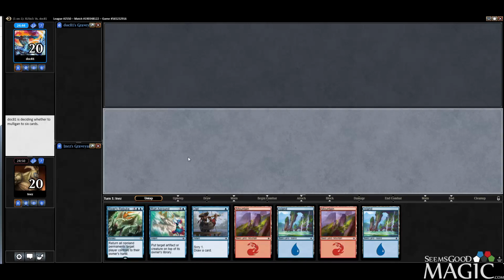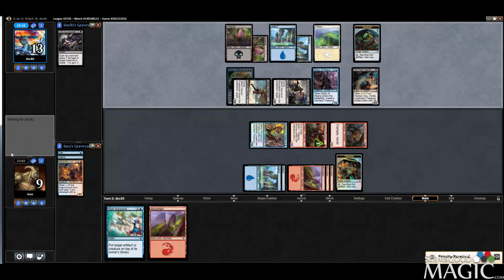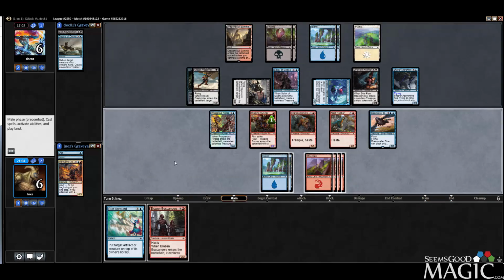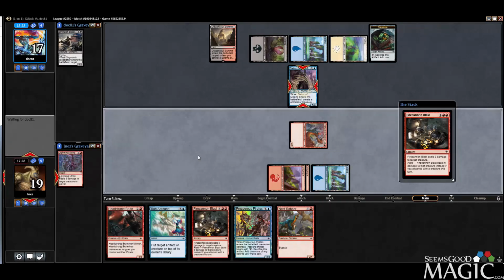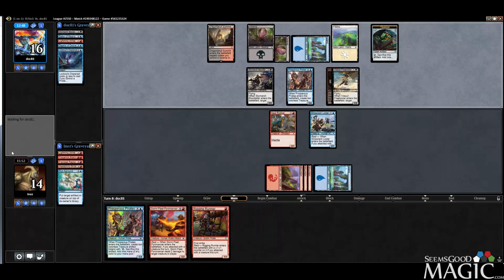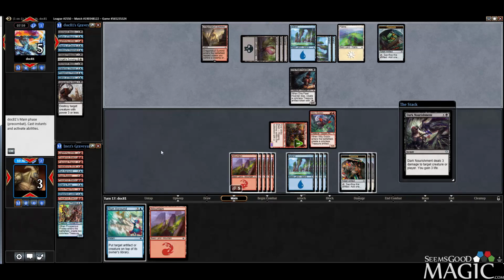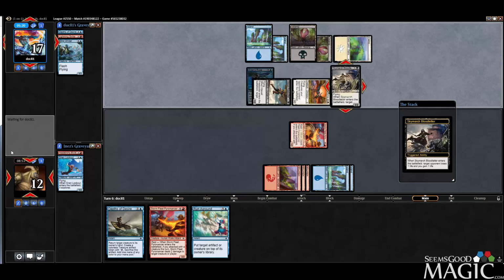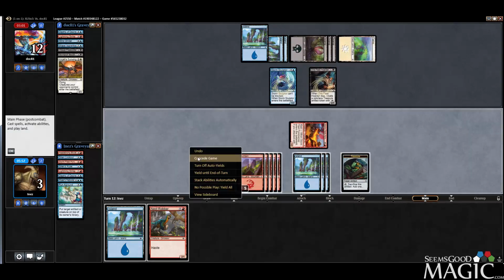Ixalan Draft The Deck Arrrchitect - Match 2